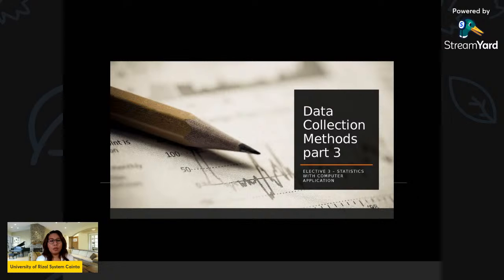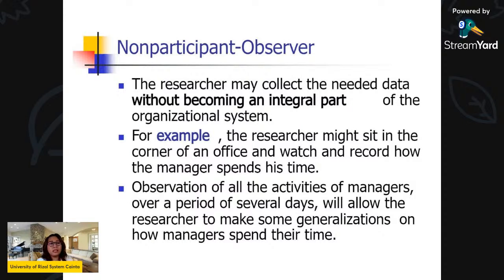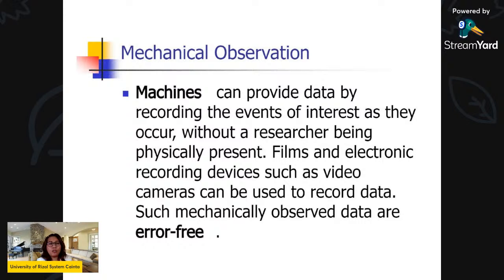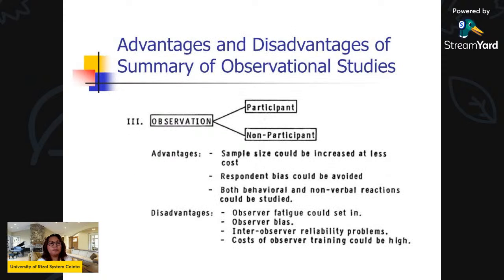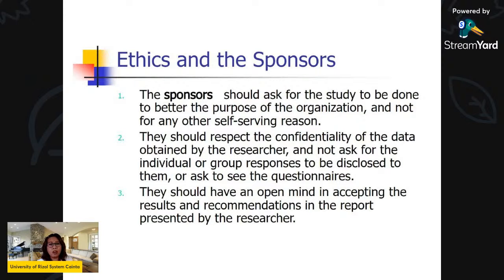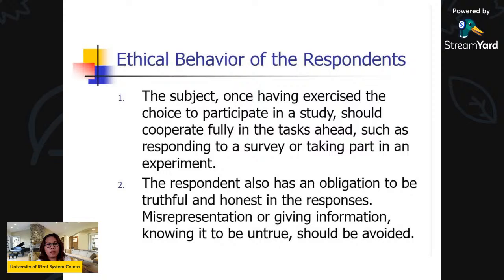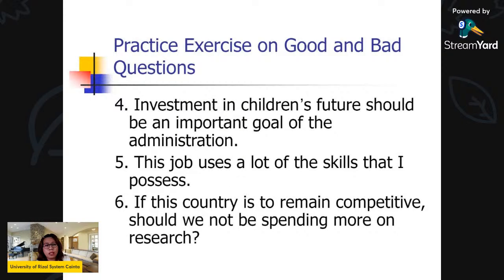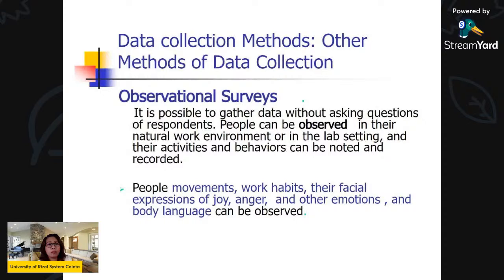Statistics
Data Collection Methods part 3